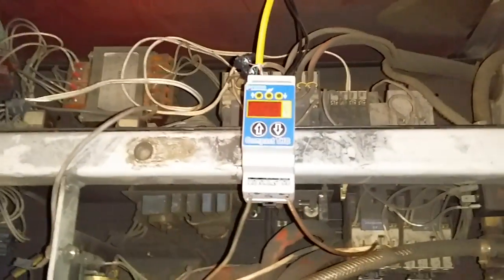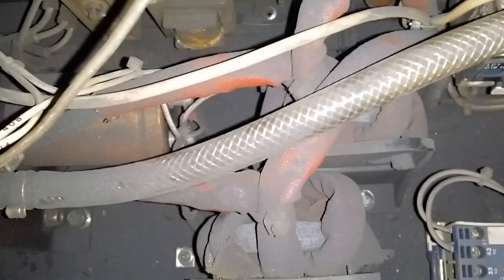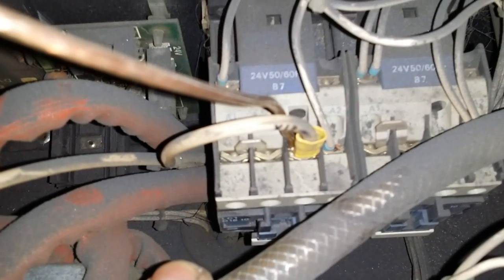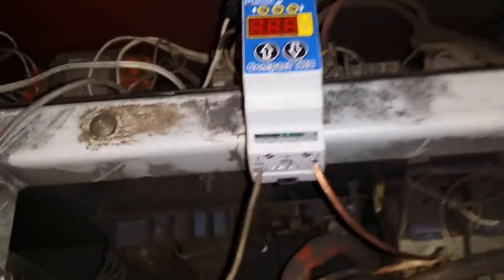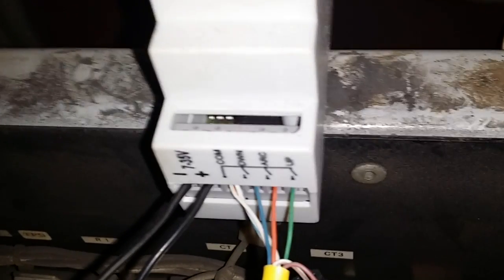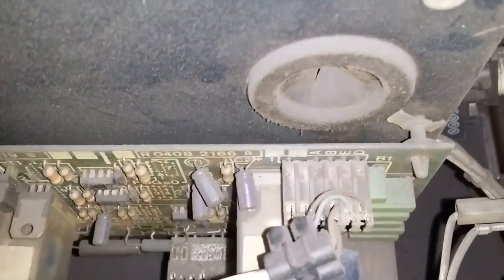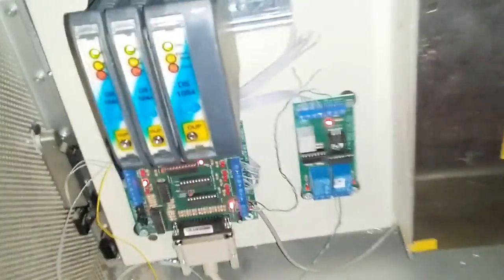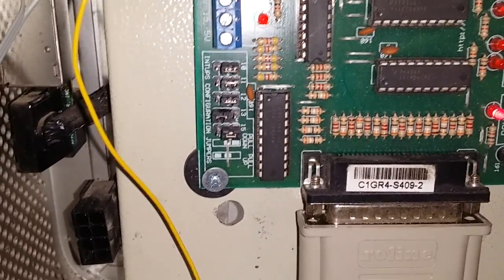Connecting a plasma cutter to PROMA THC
This is a HOW TO connect an old plasma cutter to PROMA thc.
Watch and listen carefuli since i hold no responsibility if you mess something up or end up burned to a crisp. I have plenty of experience in messing with anything. Do this at your own risk and REMOVE THE POWER PLUG BEFORE you start connecting anything.
More info, pictures and detailed how to setting up the hardware and software @